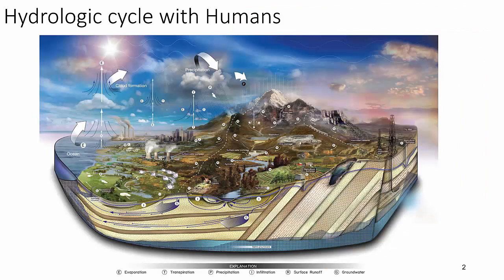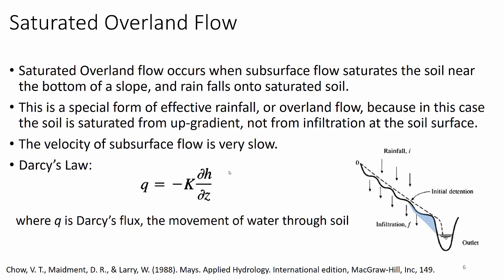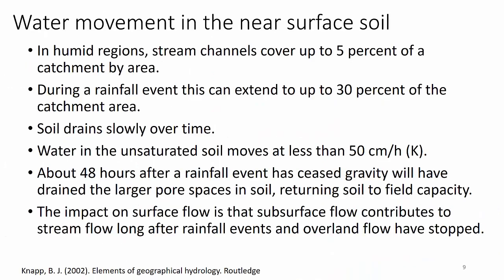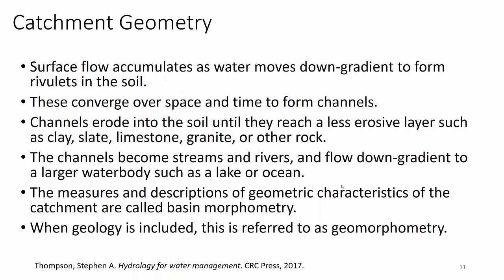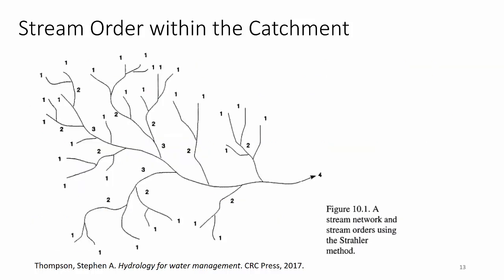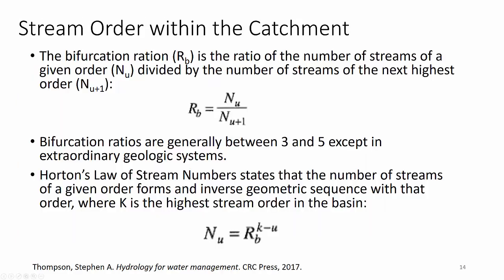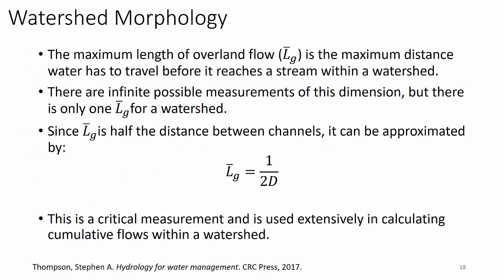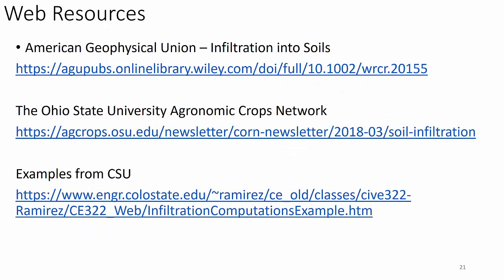Chapter 7 Lecture 1: Runoff